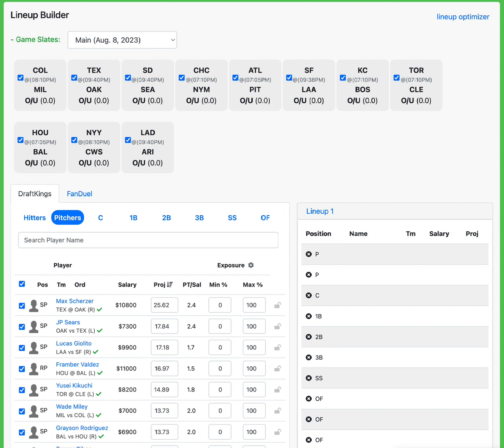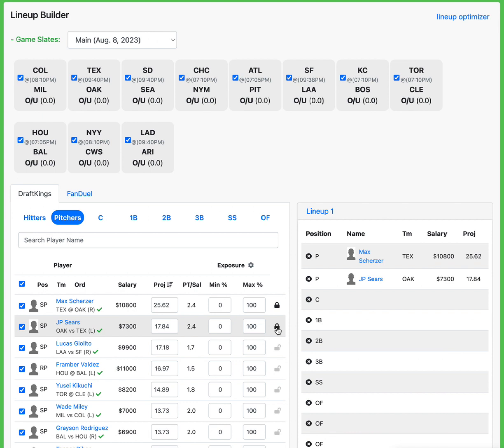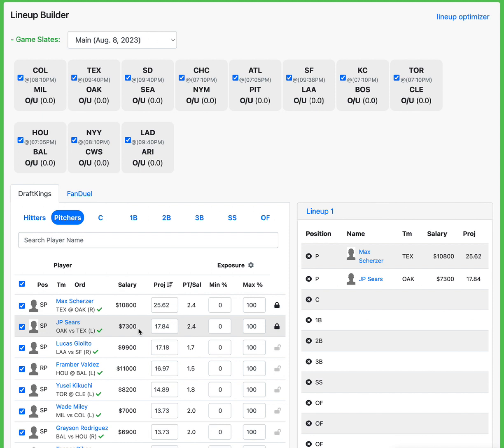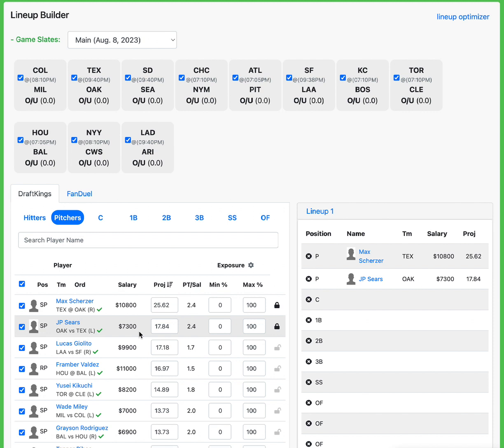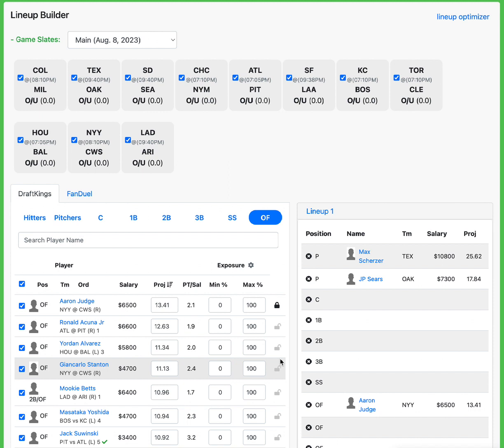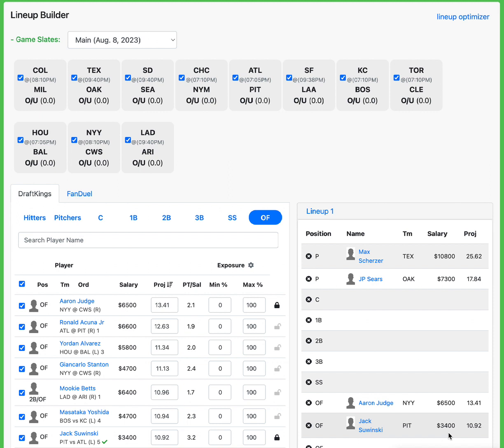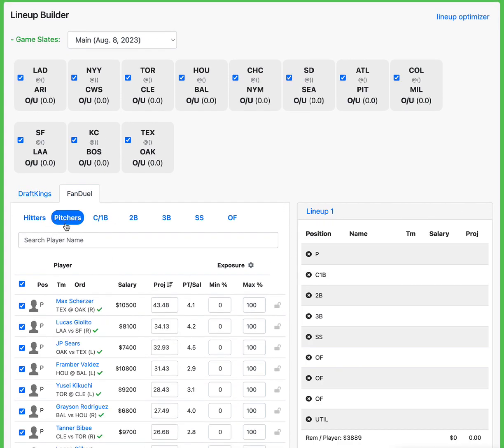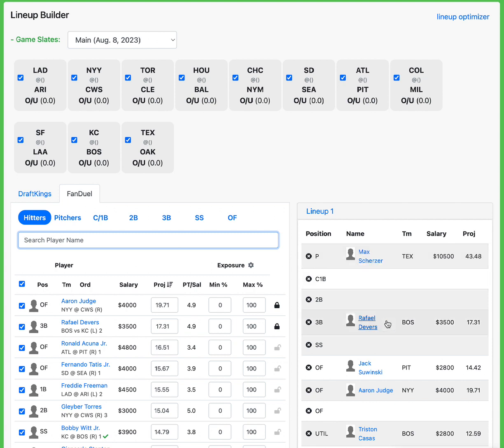8/8/23 MLB DRAFTKINGS PICKS / GREEN LIGHT DFS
In this video i talk about my fav plays on this 8/8/23 mlb draftkings slate!

LETS SMASH ANOTHER MLB SEASON!

USE OUR NEW PLAYER PROP TOOL FOR MLB TO FIND THE BEST +EV PLAYS INSTANTLY. NO MORE STUDYING FOR HOURS TO FIND THE BEST PLAYS.

PRIZEPICKS CODE - GREENLIGHT
PROP TOOL TWITTER - @PROPSMADEEASY
PROP TOOL WEBSITE - PROPSMADEEASY.COM